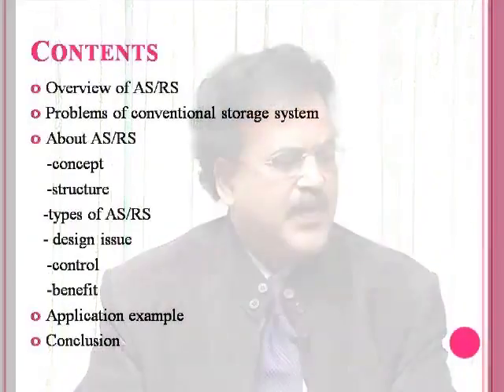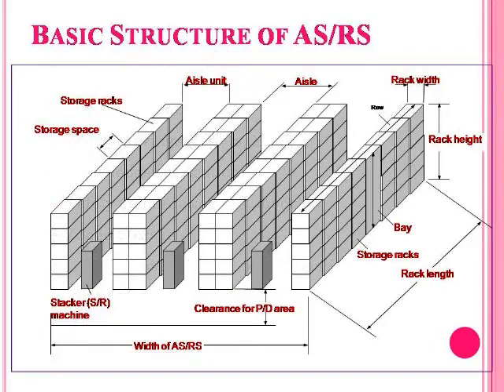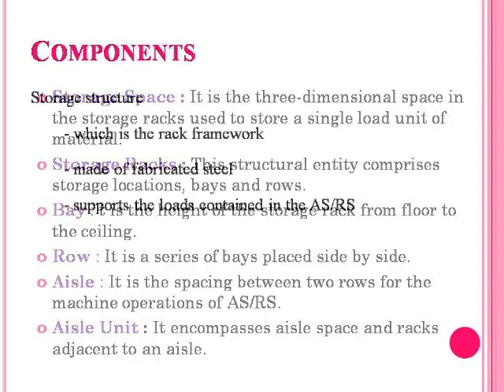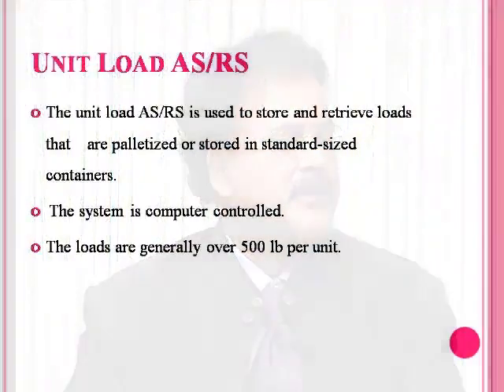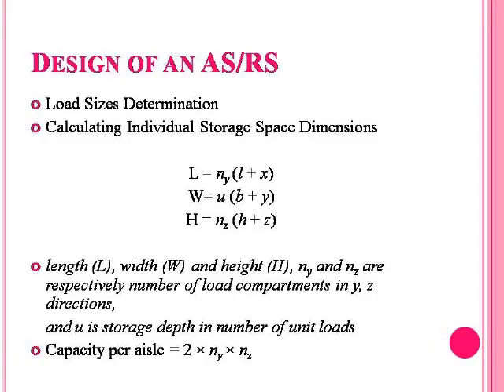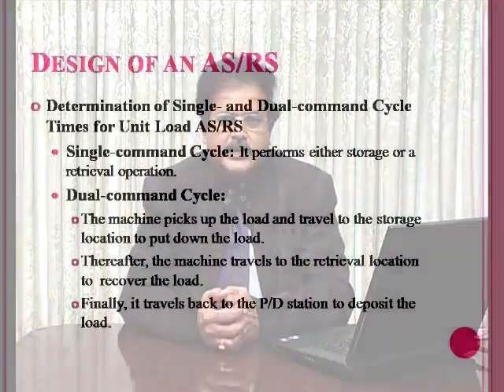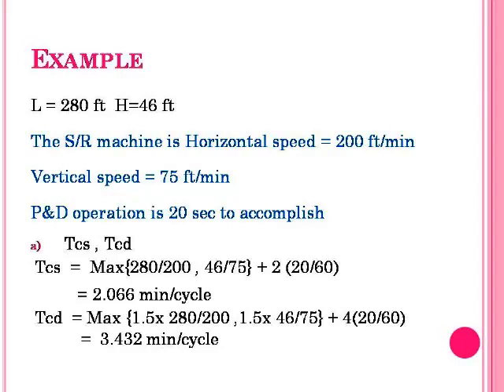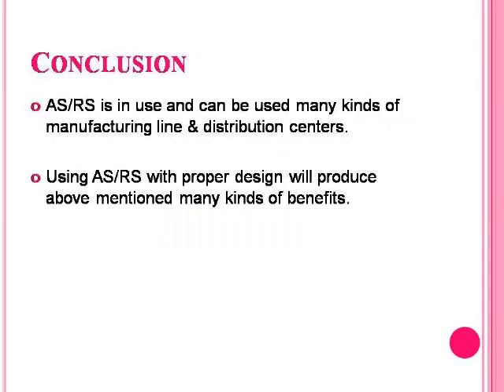Automated storage and retrieval systems